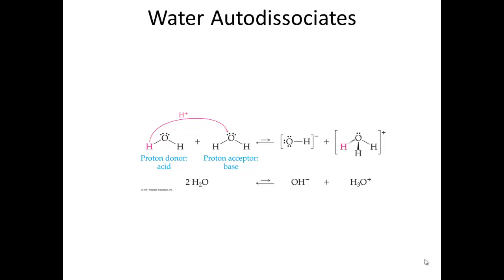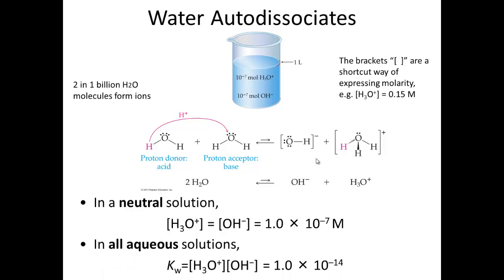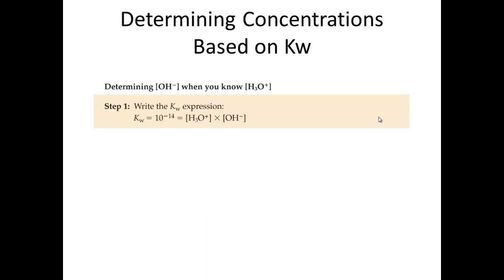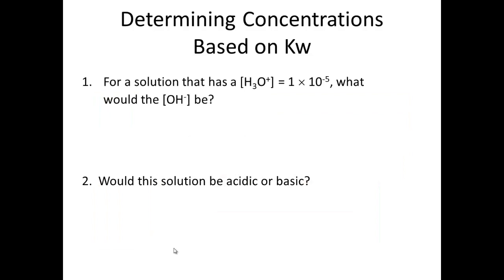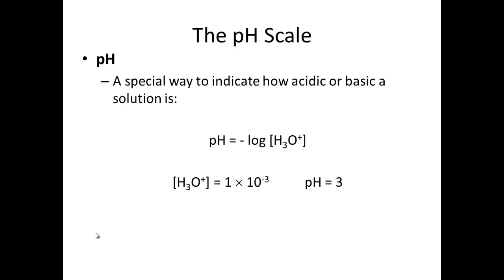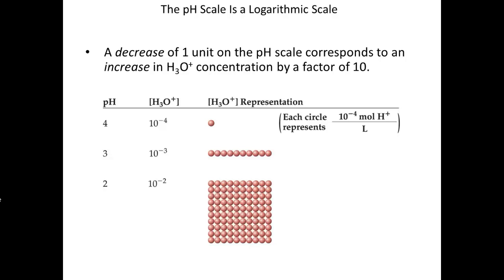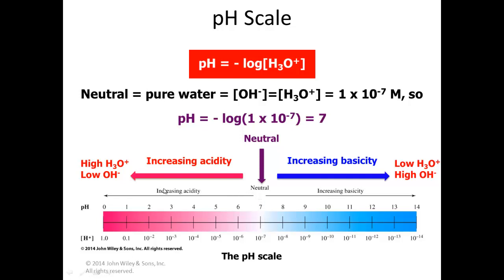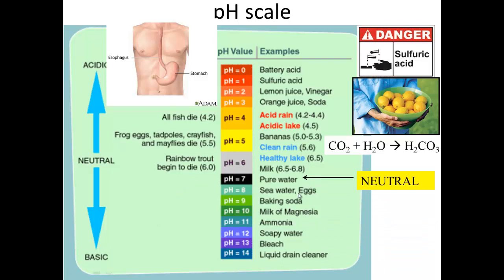Introduction to pH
Week 10 Chem 100